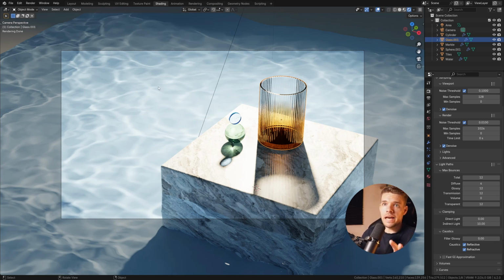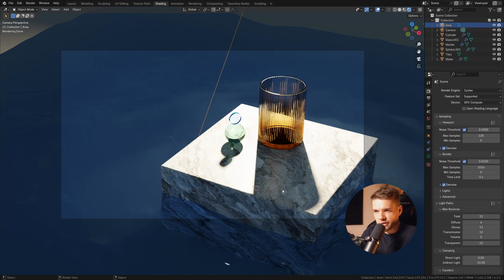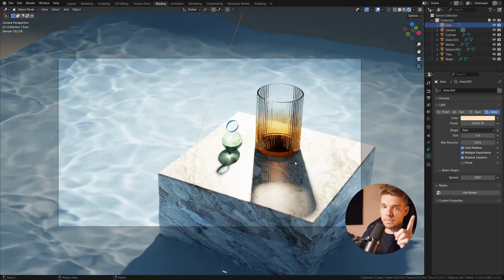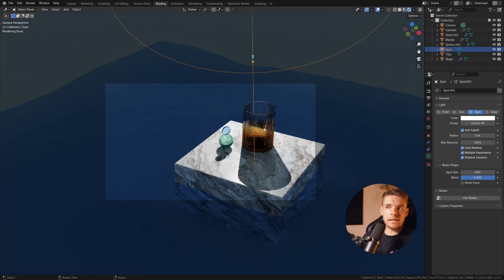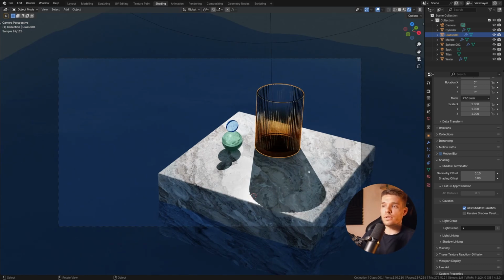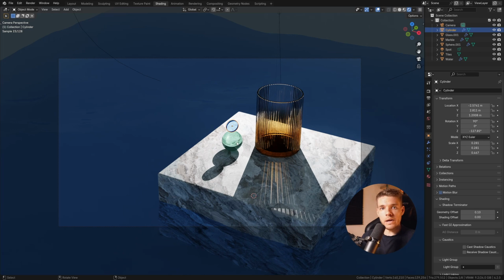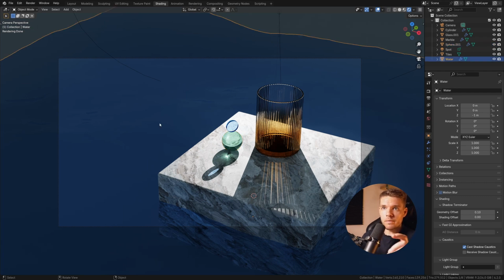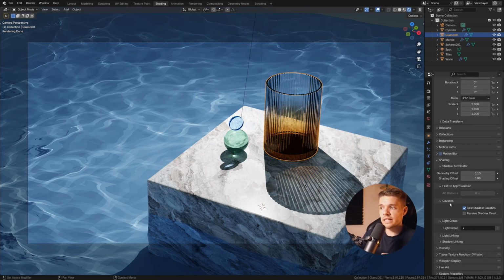FO L C02L06 ShadowCaustics